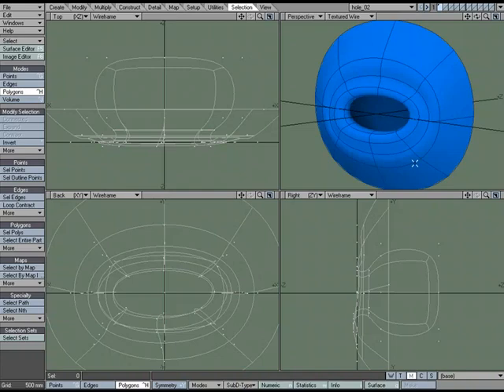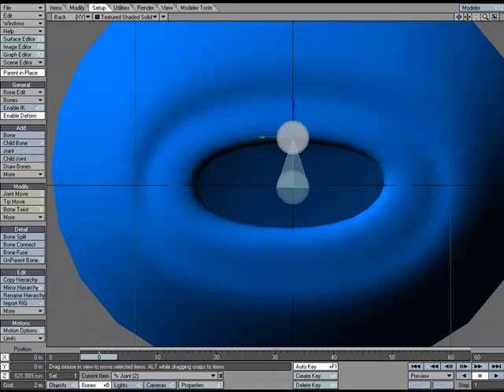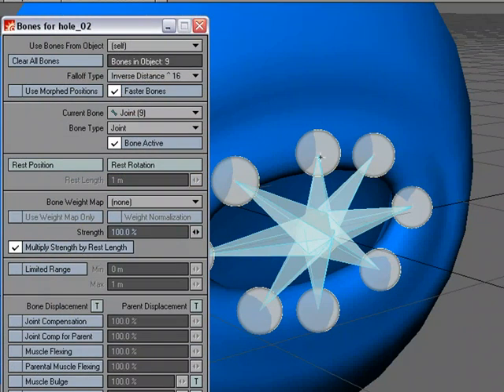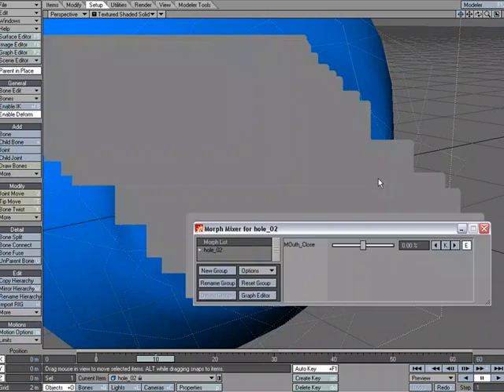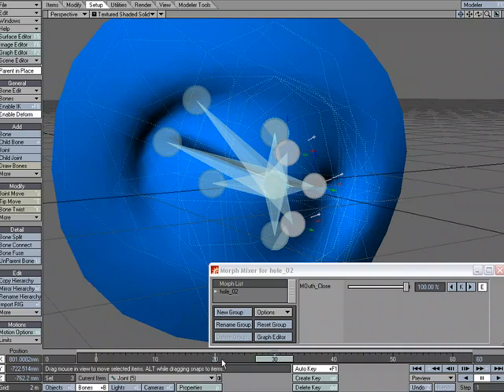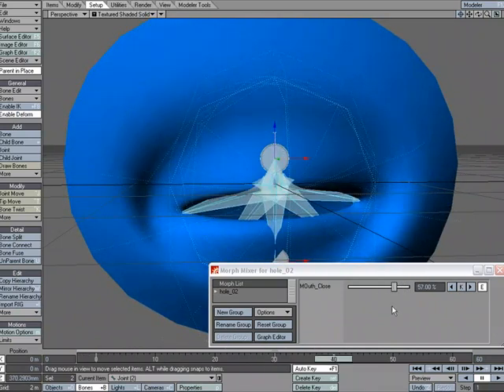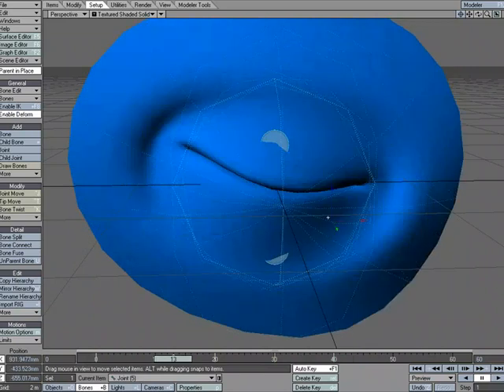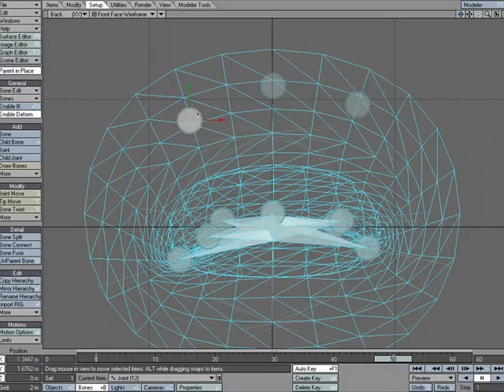LightWave 9 Face Rig using Joints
Demo of Creating a Face Rig with Joints in LightWave 9